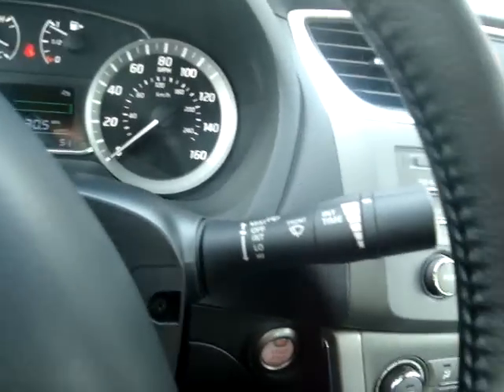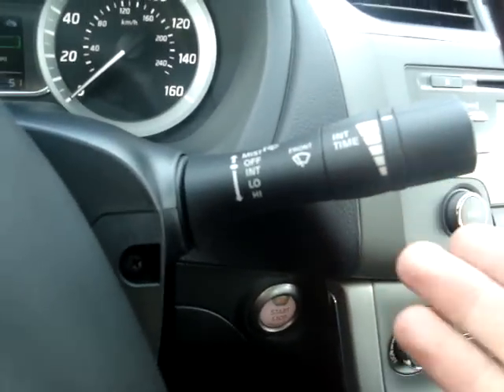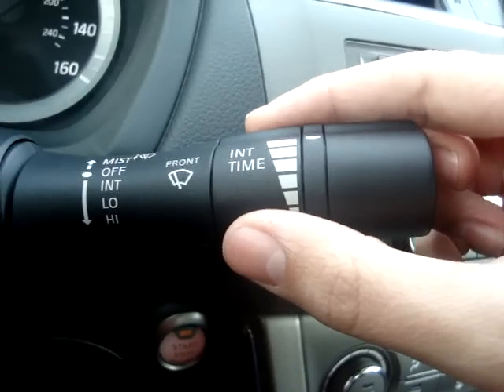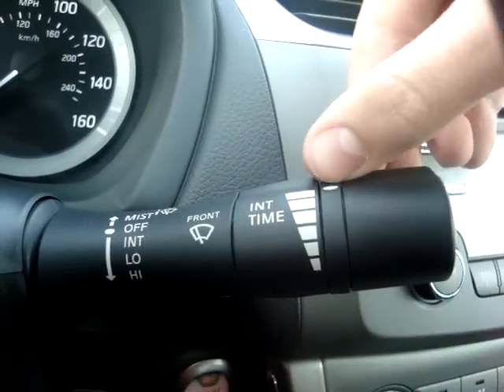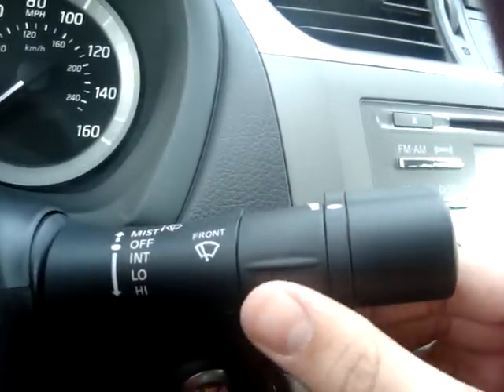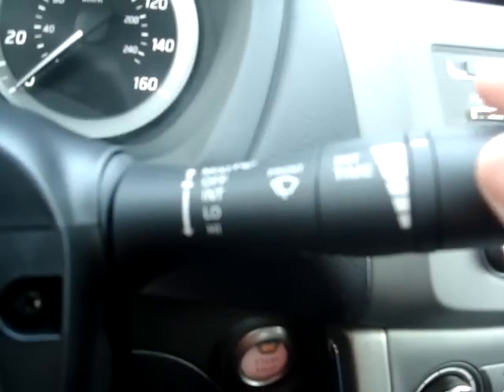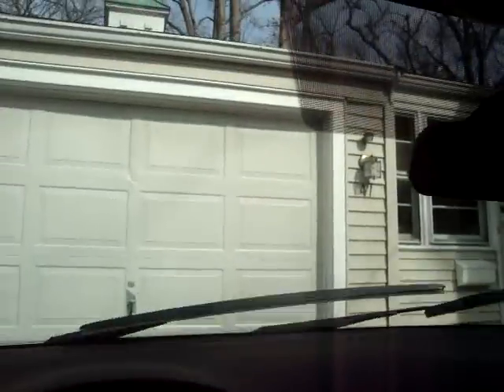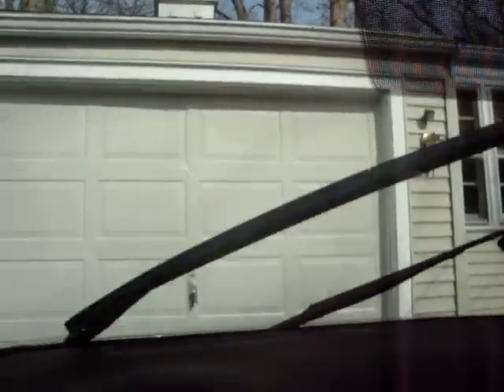2013 Nissan Sentra wiper operation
How to use the windshield wipers on a 2013 Nissan Sentra.